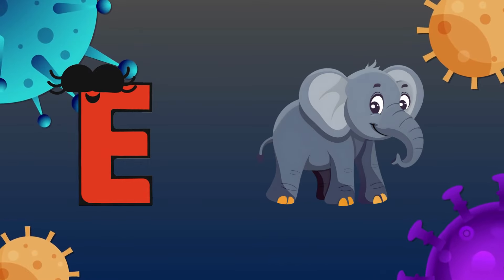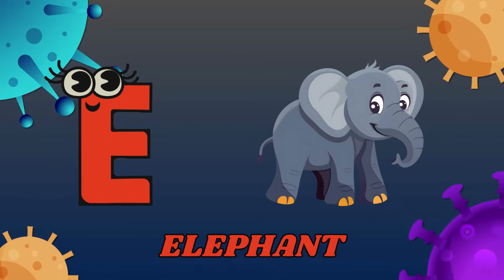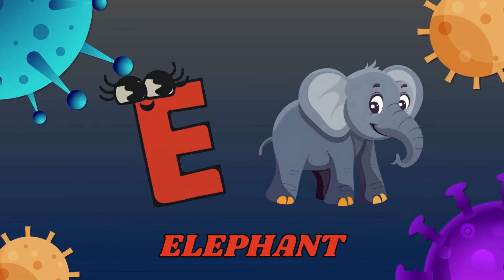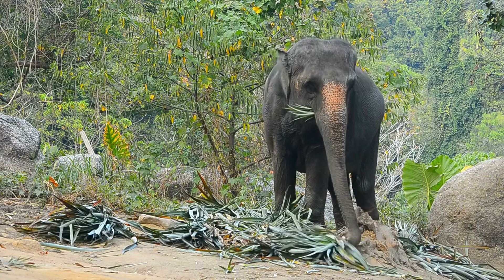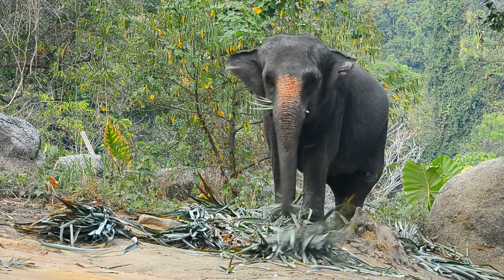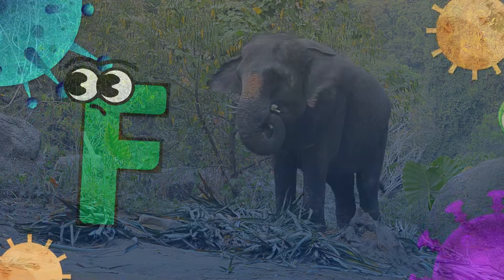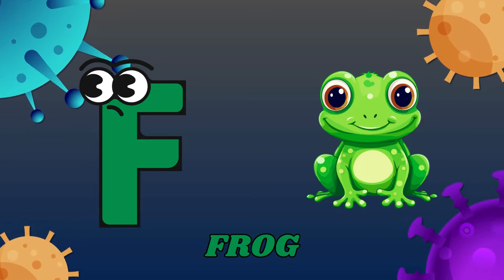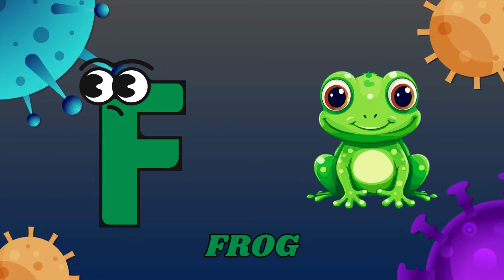ABC for Kids | Alphabets Song for Kids | A for Apple | अ से अनार | phonics song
A For Apple B For Ball C For Cat D For Dog Nursery Rhyme for  preschool/kindergarten kids that will help small children to learn the alphabet from A to Z in a fun and and entertaining way.